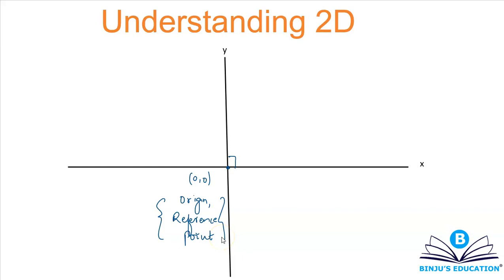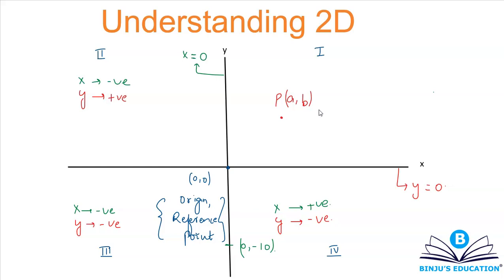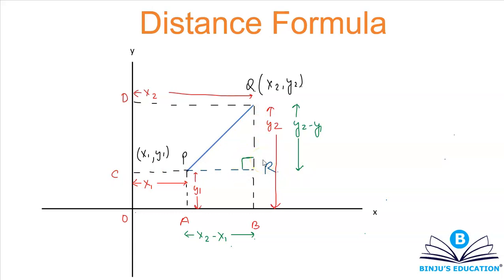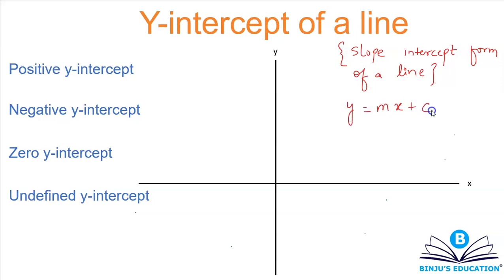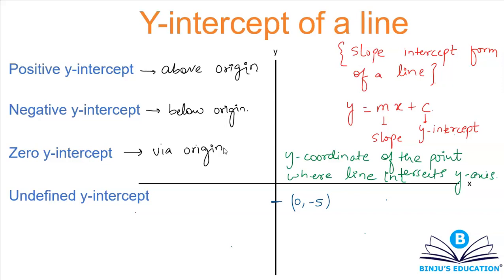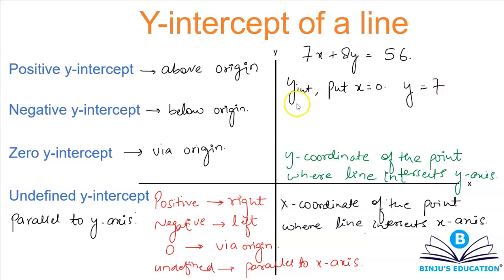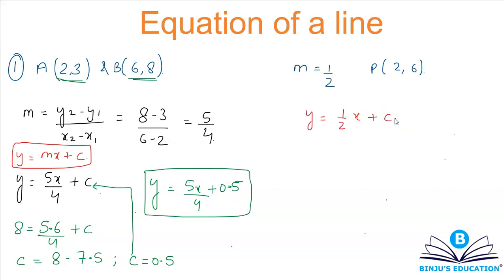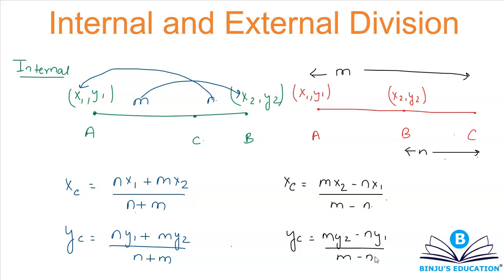2D Coordinate Geometry - Basics